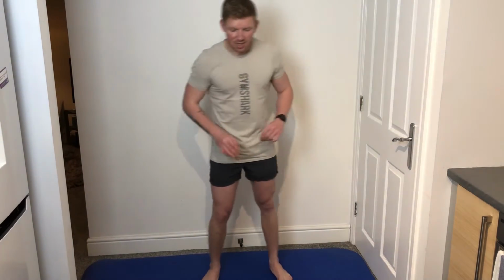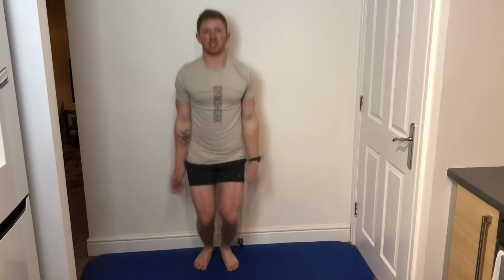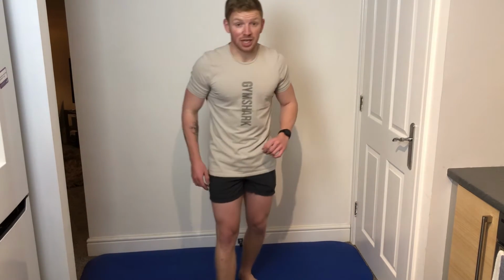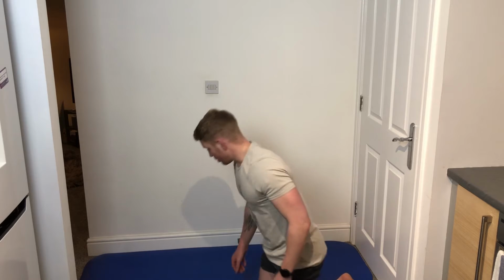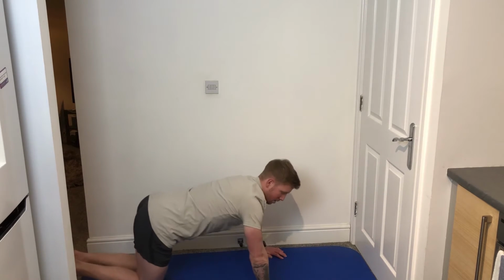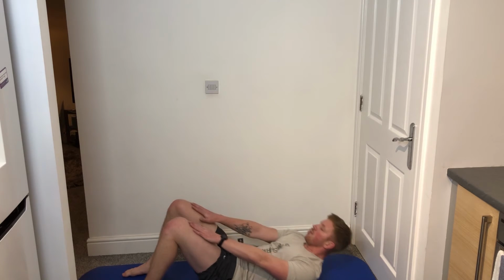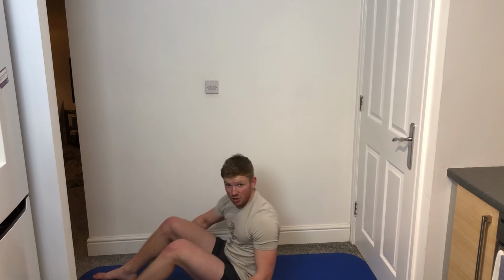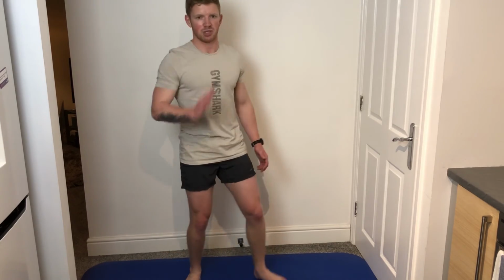How to get FIT and HEALTHY in 2021!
Happy New Year! This is my first  video of 2021, and I thought I'd bring you a fitness/home workout video! You can use this workout to lose some of that festive weight, to get fitter, feel good, and ultimately have a healthier 2021!